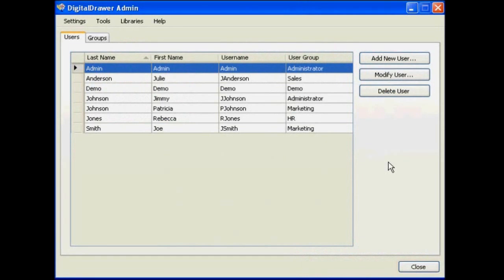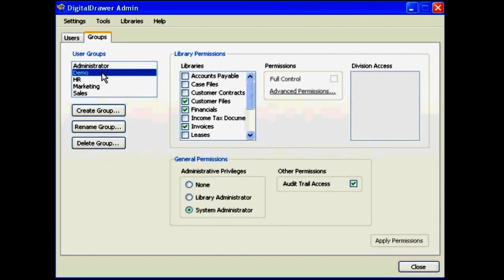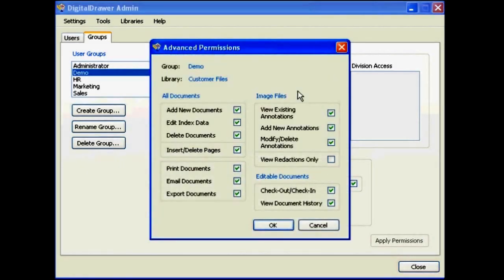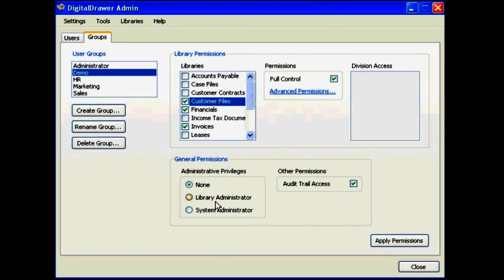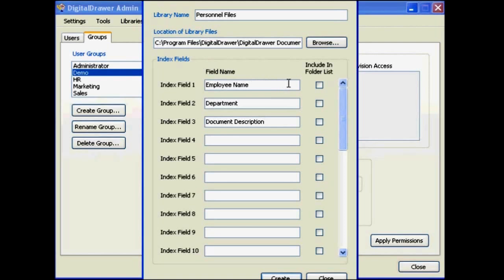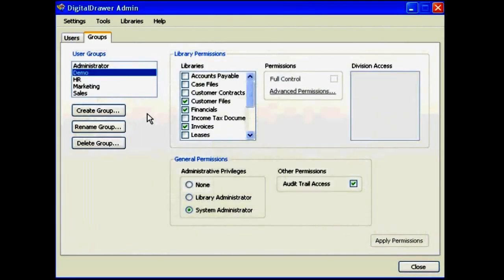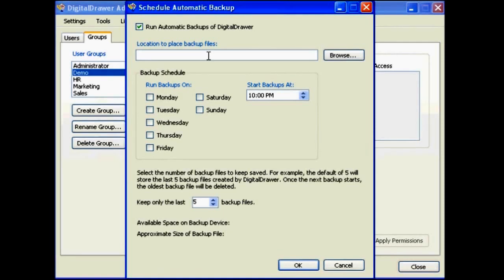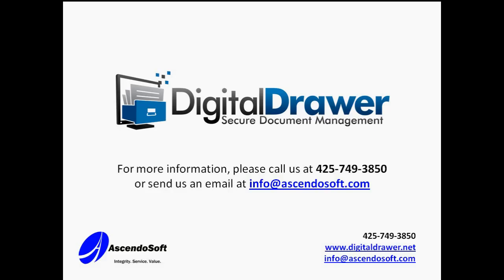Electronic Filing System - Administering DigitalDrawer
Short video on how to administer users and file cabinets within DigitalDrawer